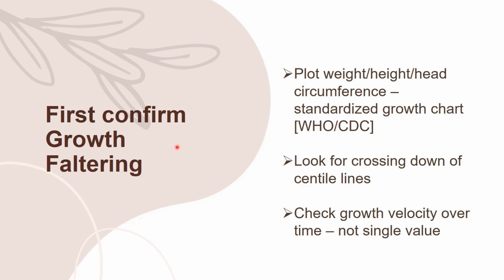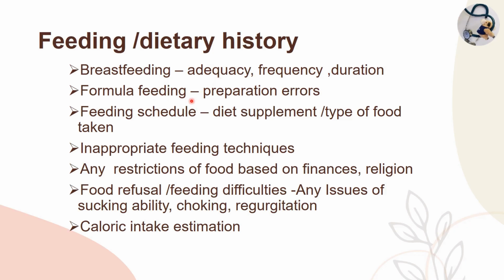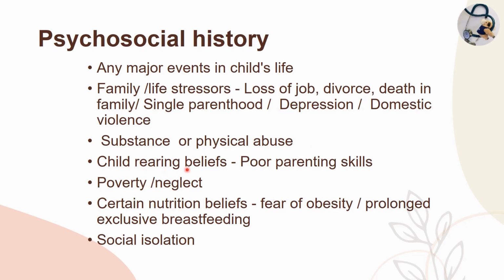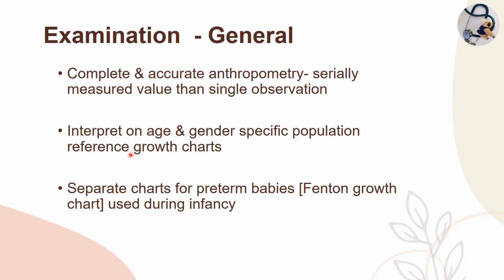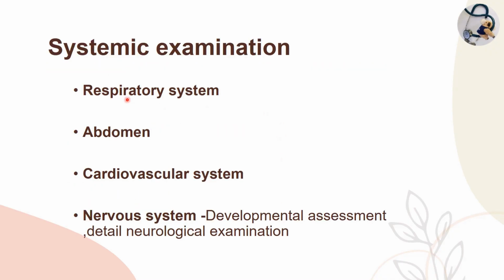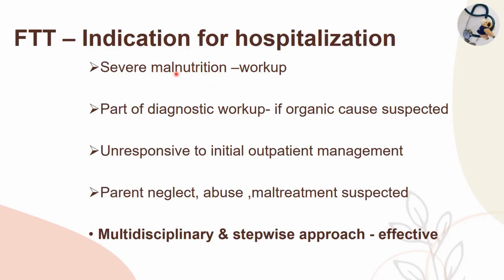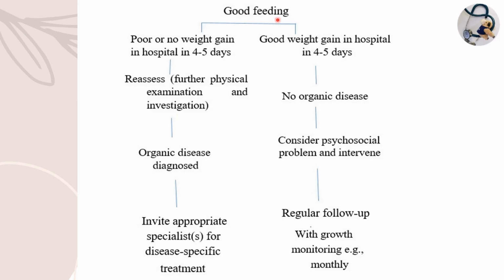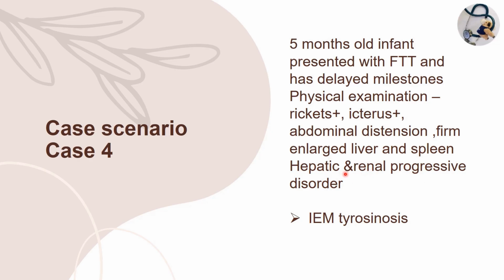Approach to Failure to Thrive : Class 2 History, Workup and Treatment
🌟 ** Understanding Failure to Thrive** 🌟

🌟 Struggling with **Failure to Thrive**? Join this essential video where you will find the critical steps in the **workup and treatment approaches** for this challenging condition. From detail history taking to diagnostic strategies and treatment plans. 📊🩺 Learn from real case senarios which , equips you with knowledge to support growth and well-being in affected individuals. Don’t let FAILURE define you – let’s empower recovery together! 💪 FailureToThrive ChildHealth Wellness మార్చండి.